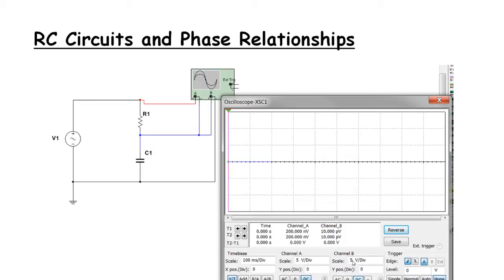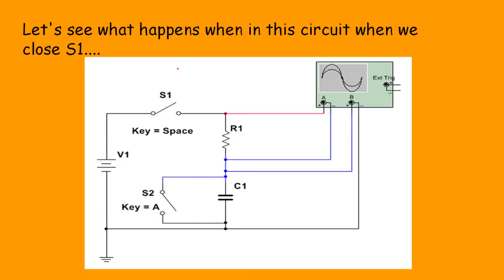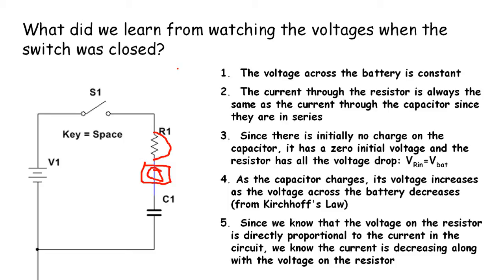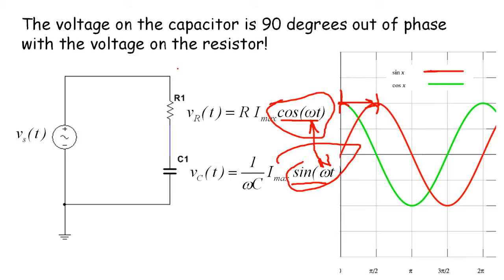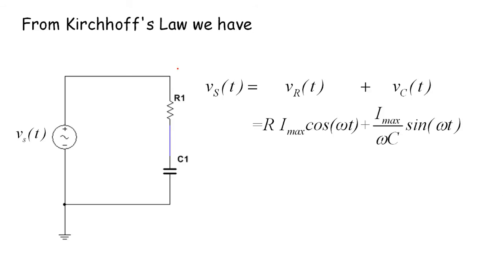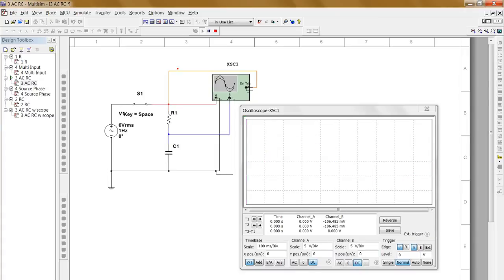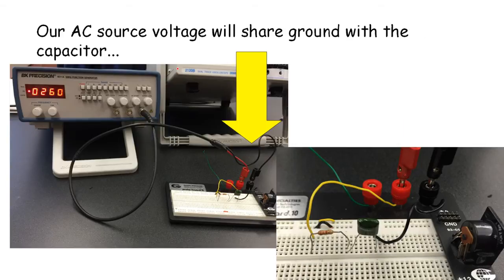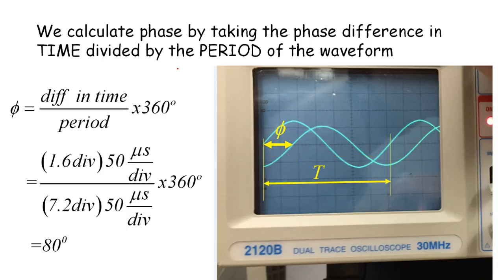RC Circuits and Measuring Phase Angle